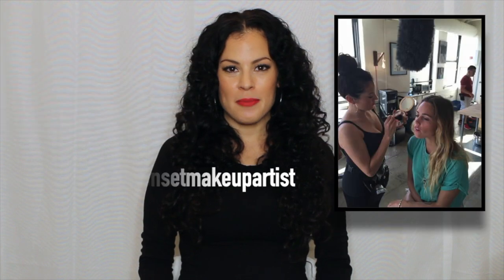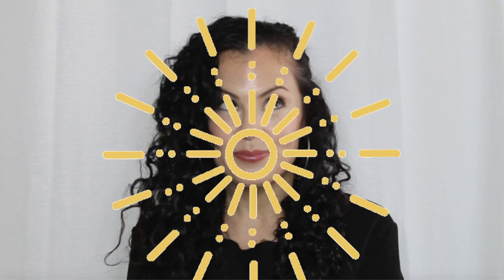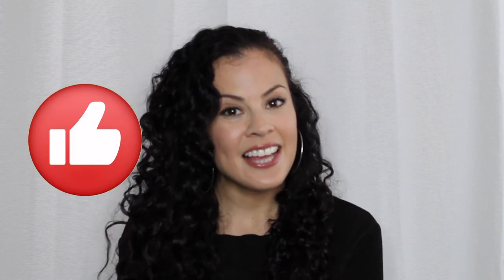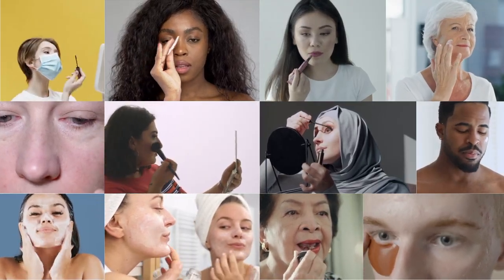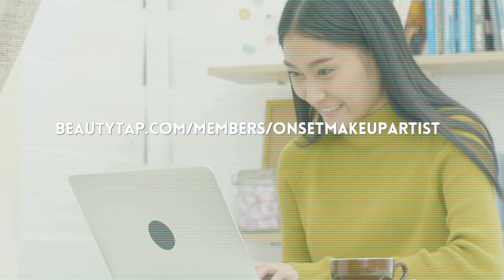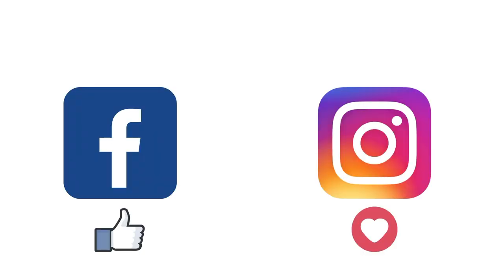Using Powder Makeup for On Camera Looks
This video is all about powder makeup. What it is, why we use it for on camera looks, and how that's different from using it in the real world.